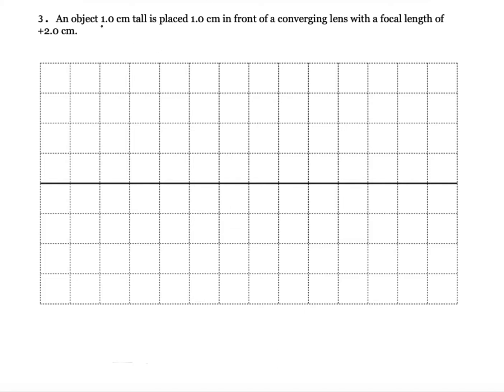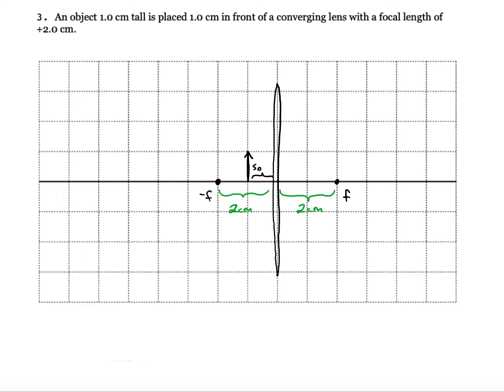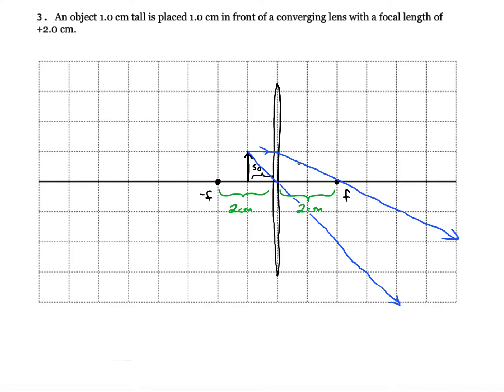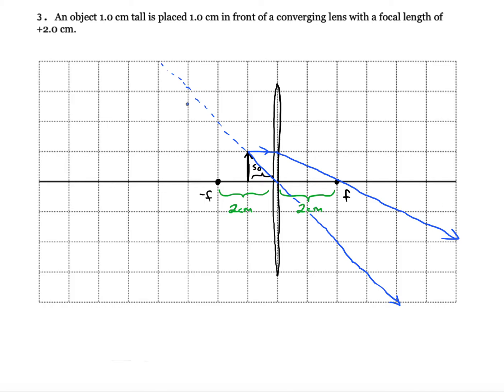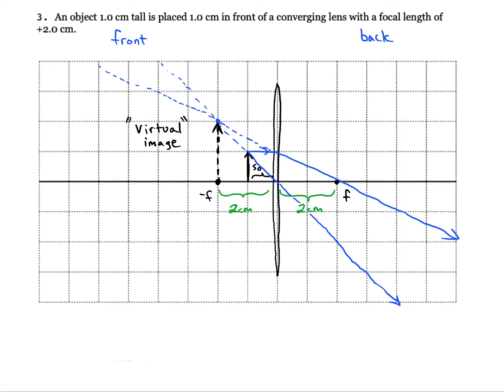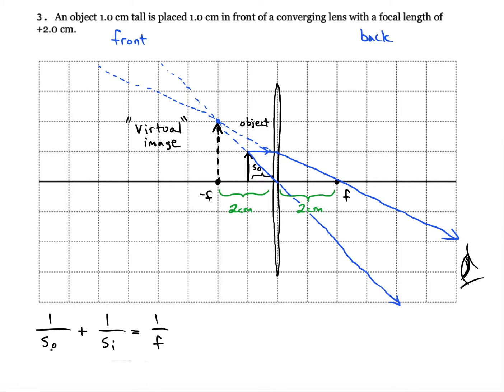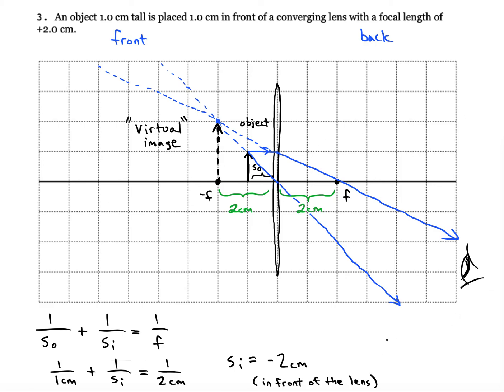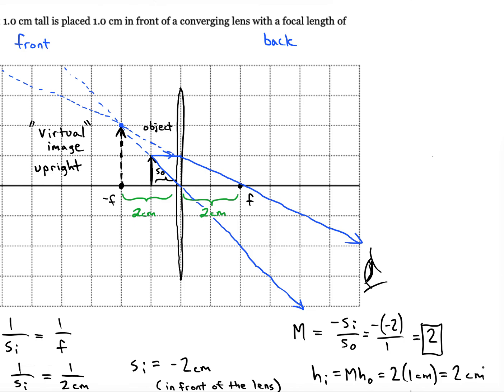Converging Lens when Object Distance is Less than f